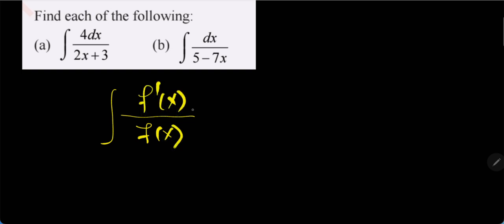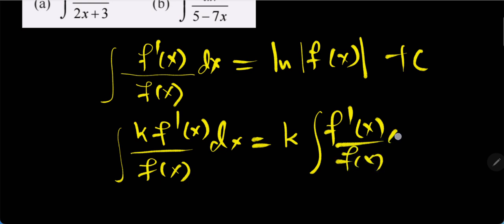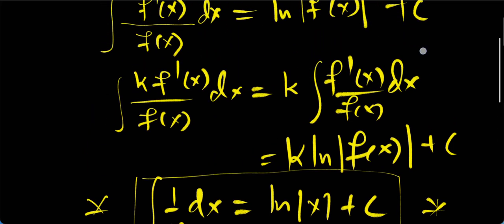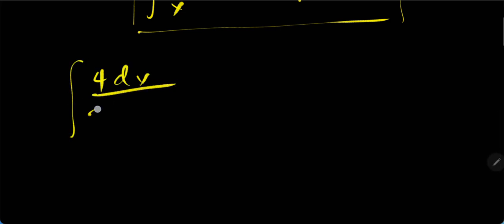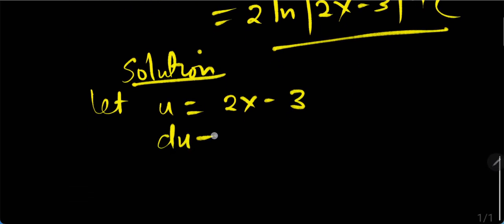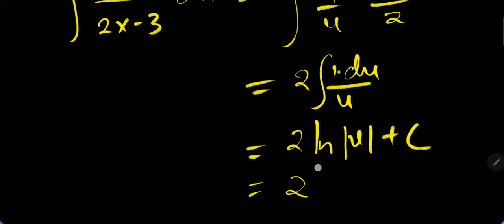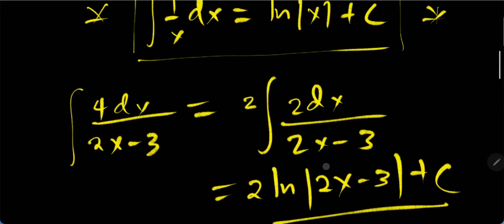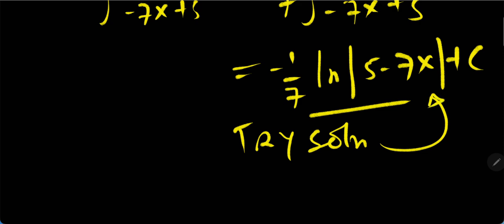Integration 3. Rational function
Integration of Rational functions whose derivative of the denominator is in the numerator